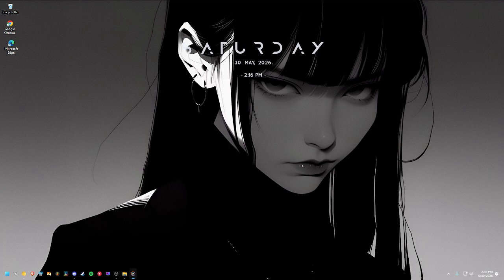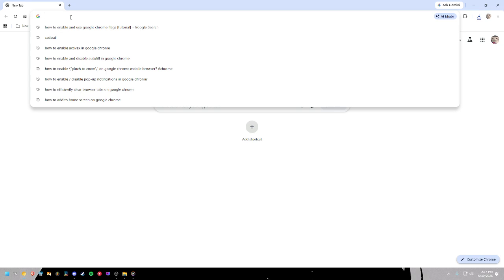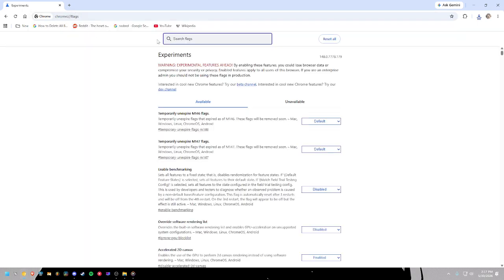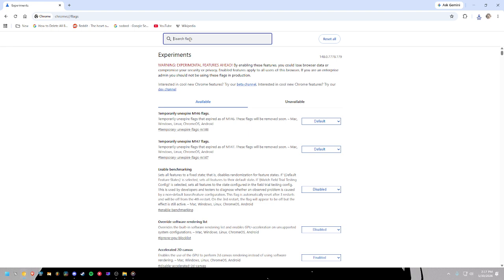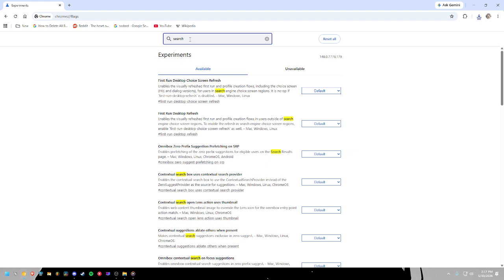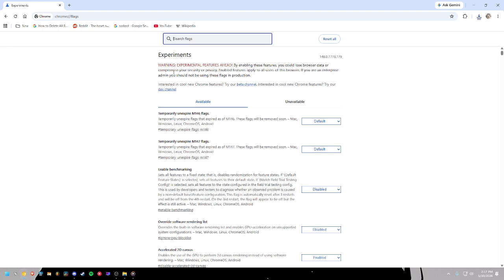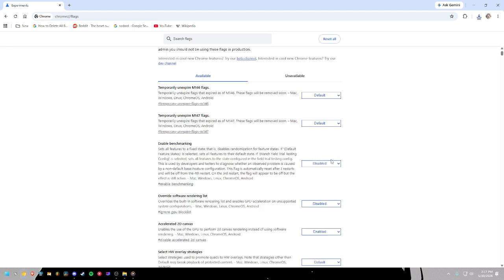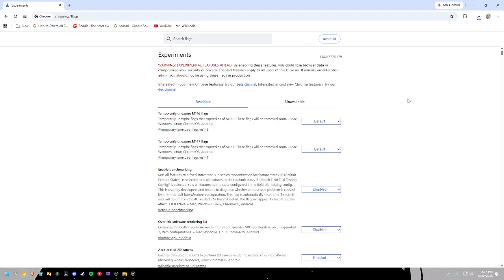How to Enable and Use Google Chrome Flags [2026 Guide]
How to Enable and Use Google Chrome Flags

Learn how to enable and use Google Chrome flags to unlock hidden features and improve your browser experience. In this quick guide, you’ll open chrome://flags, search for experiments, enable or disable options safely, and reset flags if something breaks. Perfect if you’re searching how to enable Chrome flags, Chrome experimental features, or chrome flags settings.

-Google Drive
-Google Meets
-Google Sheets
-Google Chrome
-Google Forms
-Google Gmail